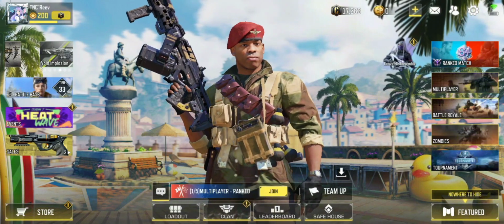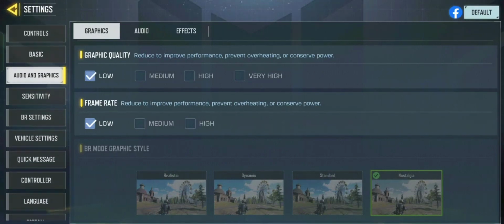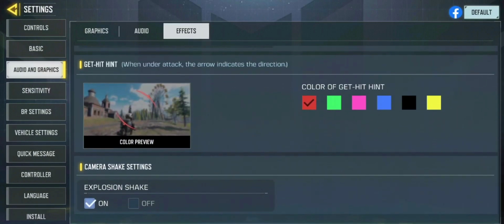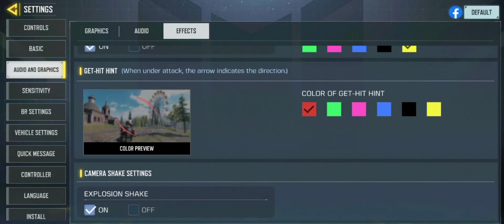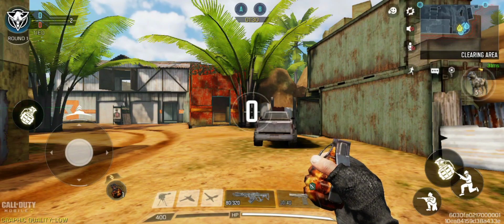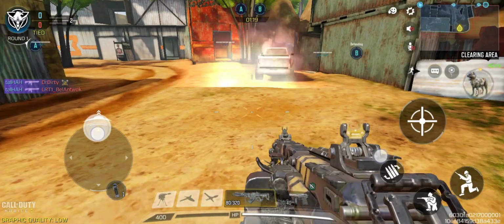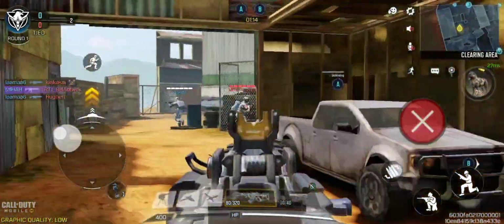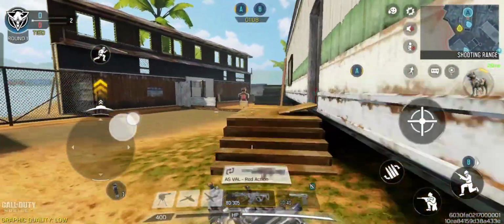Explosion Shake! How Can You Adjust the Camera Shake Settings in Call of Duty Mobile?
Learn how to adjust the camera/ explosion shake settings in COD Mobile